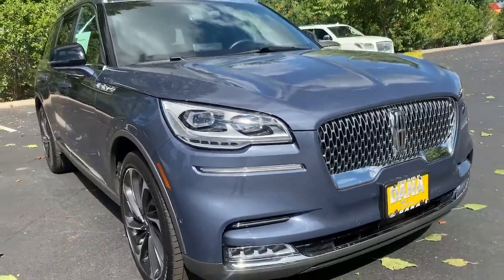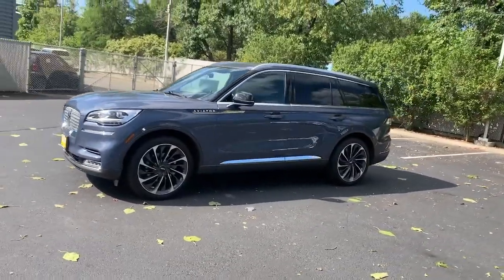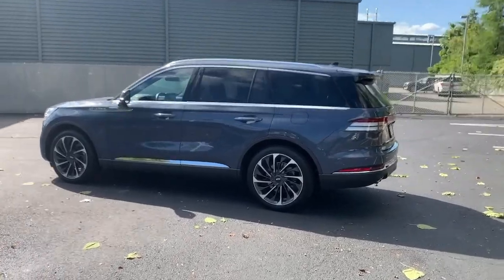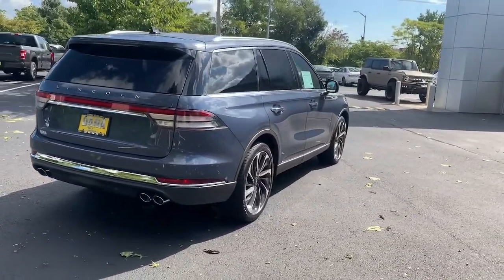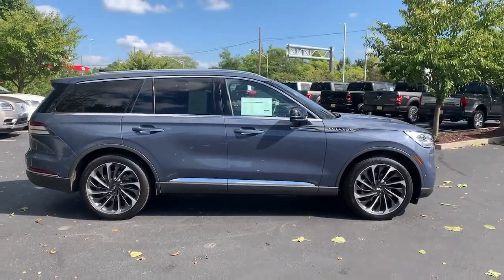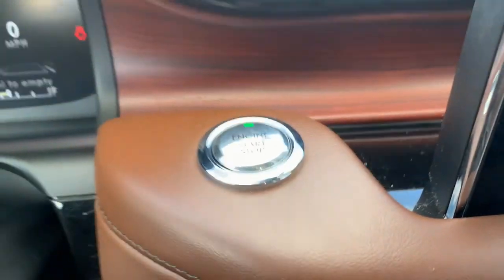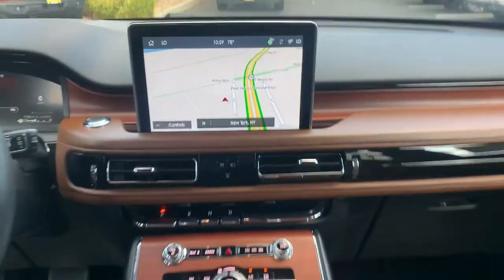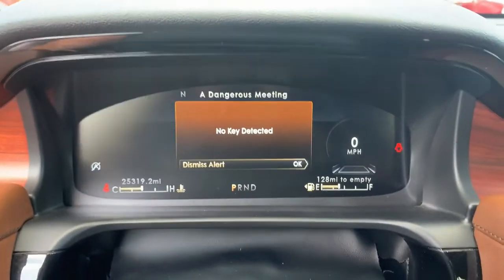2021 Lincoln Aviator Staten Island, Jersey City, Bayonne, Woodbridge, Old Bridge, NY L03036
Ocean Drive Blue Used 2021 Lincoln Aviator available in Staten Island, New York at Dana Ford. Servicing the Jersey City, Bayonne, Woodbridge, Old Bridge, New York area.

Dana Ford
266 West Service Rd

CARFAX One-Owner. Clean CARFAX. Certified.